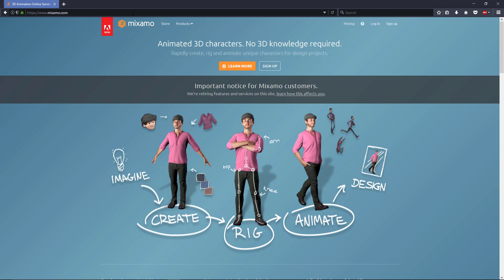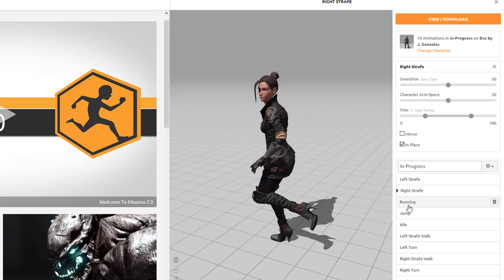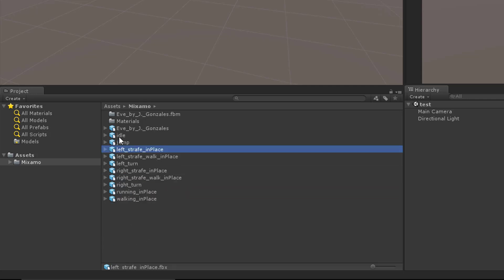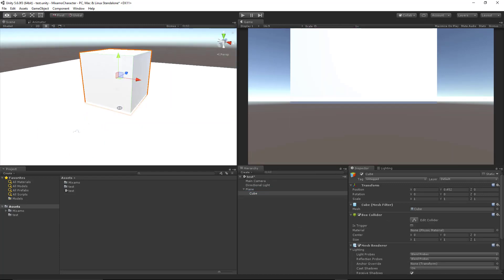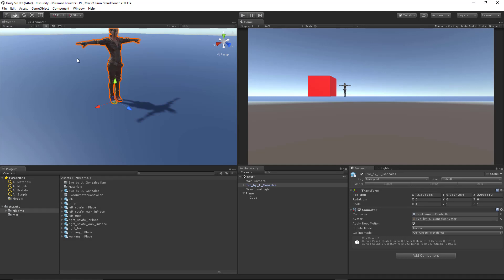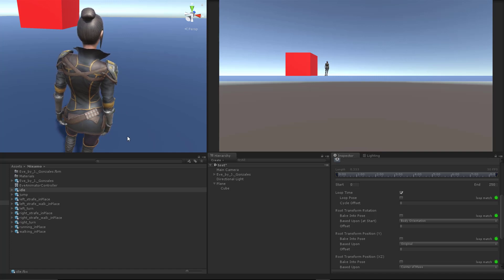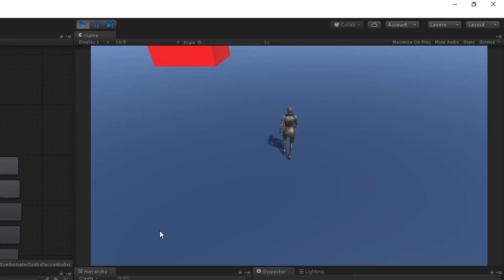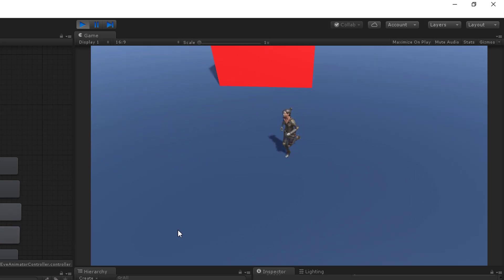Unity3D & Mixamo Character Animation With Mecanim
⭐ Kite is a free AI-powered coding assistant that will help you code faster and smarter. The Kite plugin integrates with all the top editors and IDEs to give you smart completions and documentation while you’re typing. I've been using Kite for 6 months and I love it! In this classroom-style YouTube series, Darren teaches you all of the important features of Unity3D's animation toolset, Mecanim. He walks through real game development examples of when developers use Mecanim for animation, and occasionally runs into problems and shows you how to solve them. He introduces you to animator controllers, animation clips, states, transitions, and the Mecanim scripting API. You can animate literally any public variable using Mecanim. Darren will show you how to animate 3D models and user interface (UI) elements for page transitions.

If you have requests for how to animate something using Mecanim, leave it in the comment section.

Intro Music: Axel Ljung - Once Upon A Time in Detroit 2